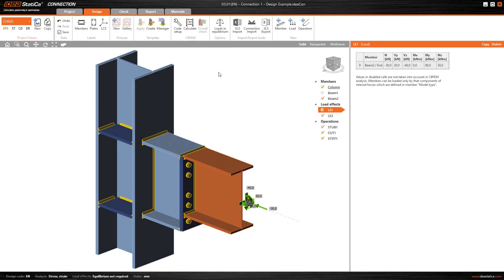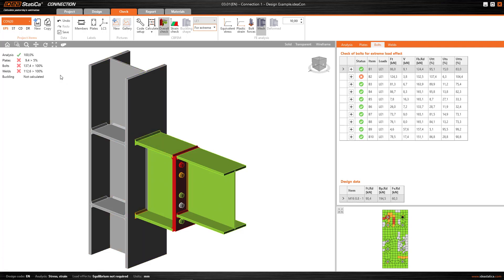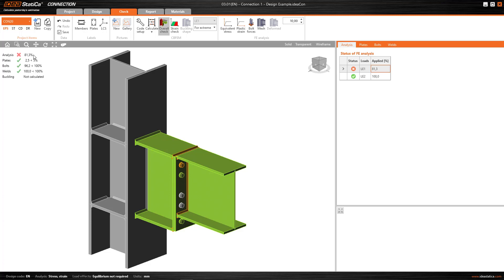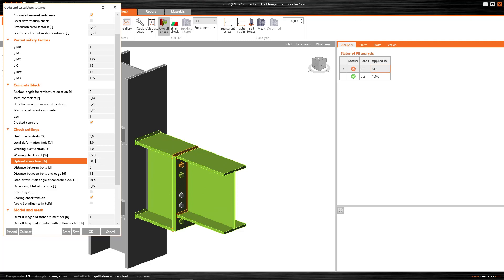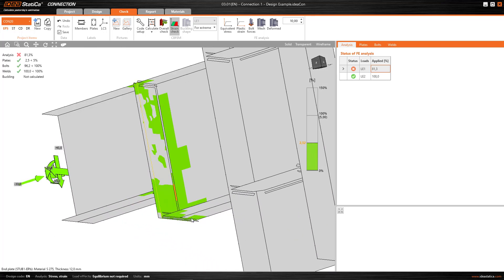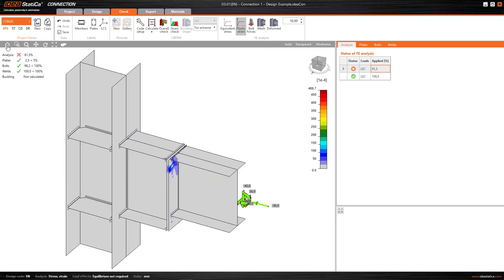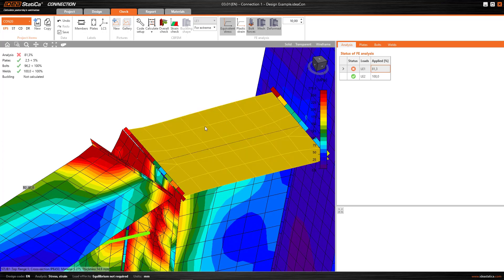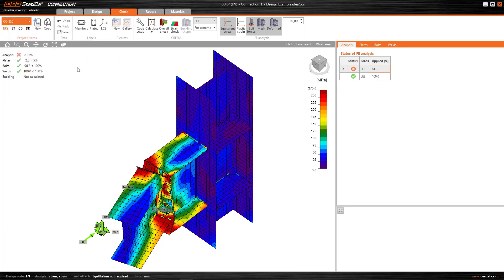Stress analysis of the connection